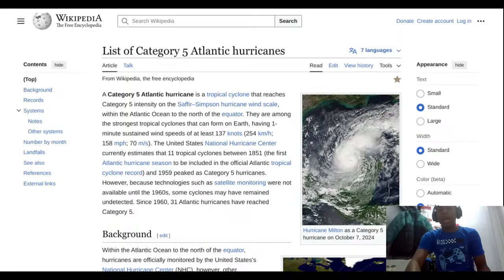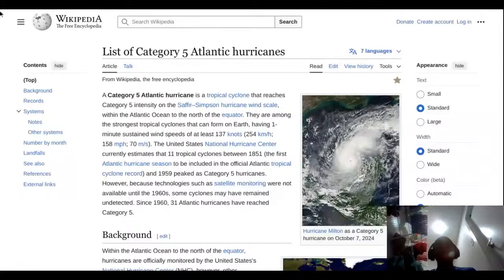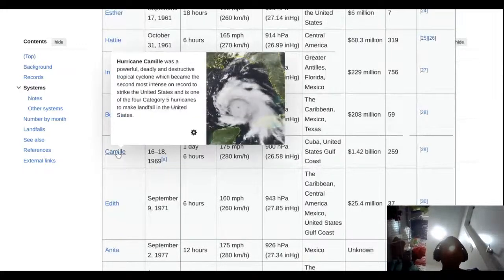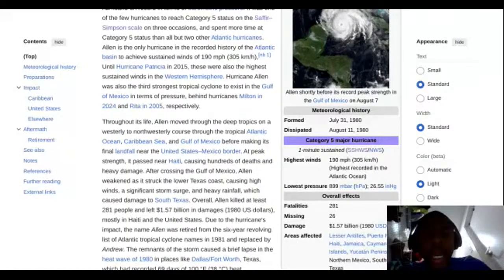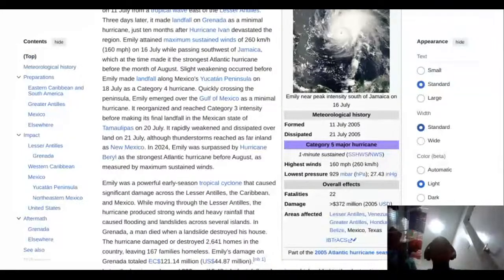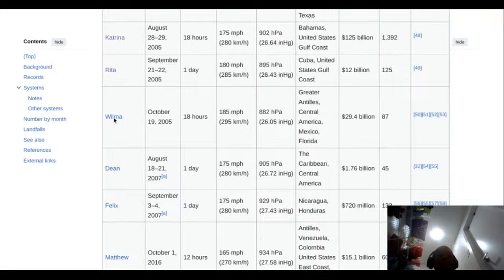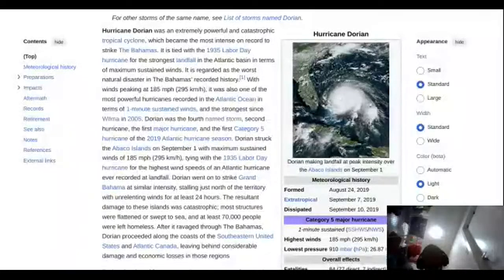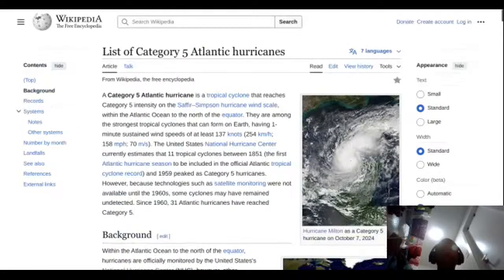All Category 5 Hurricane's from 2000 - 2024